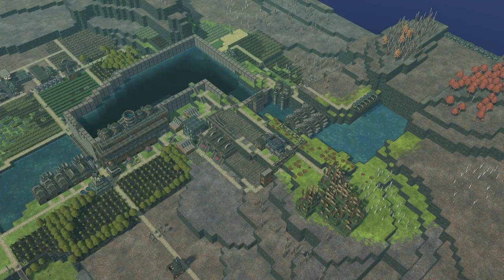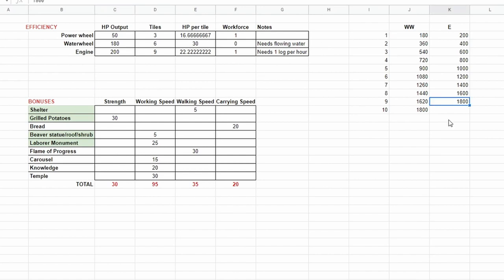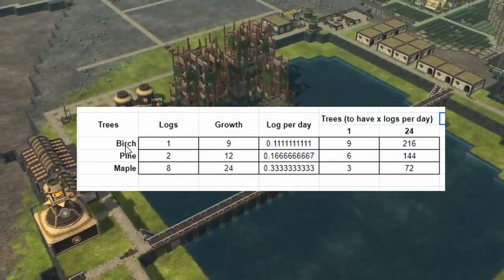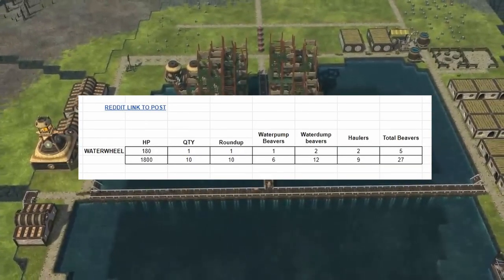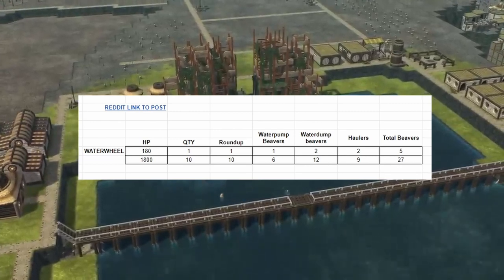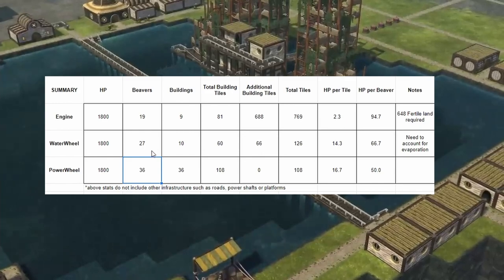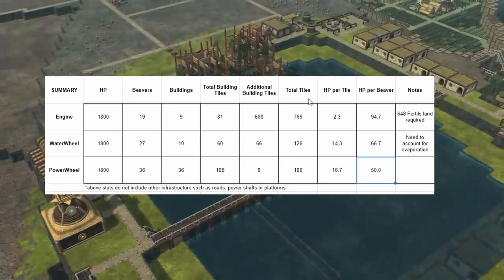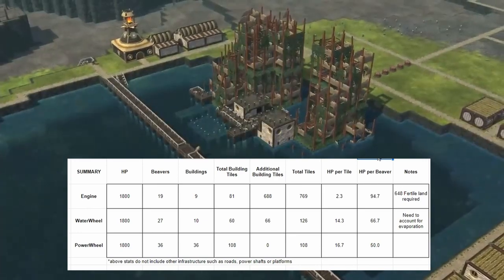TIMBERBORN - Let's Talk About Power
Timberborn Power Chat! Lot's of thoughts from all of you regarding the best options, so let's talk about power!